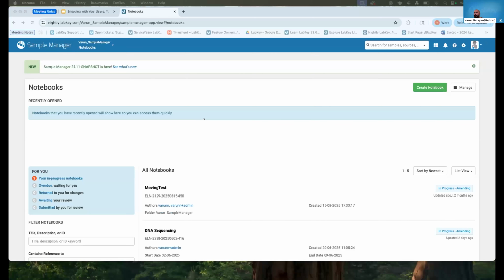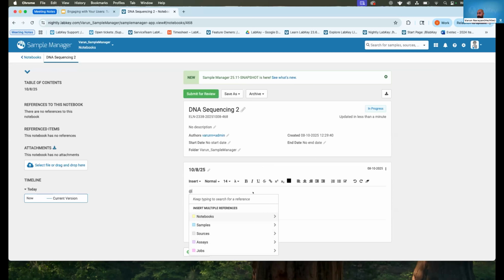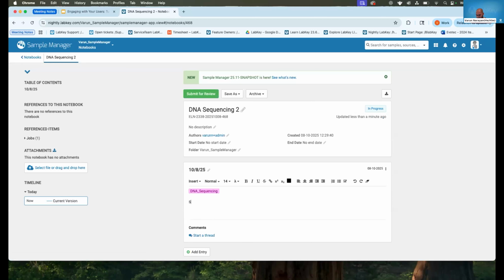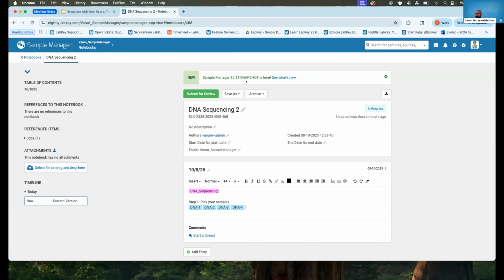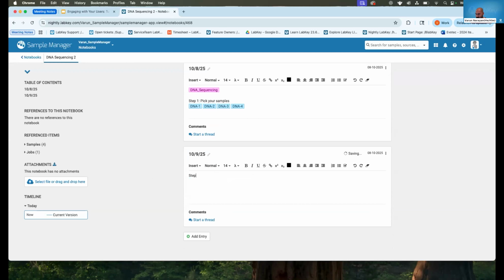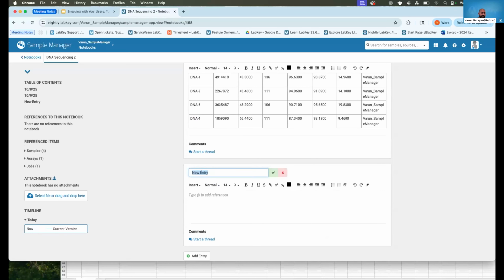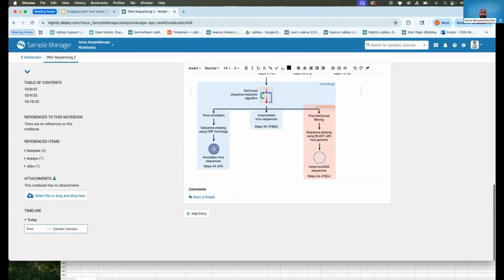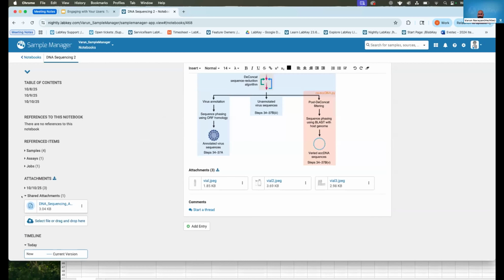Feature Highlight: LabKey's ELN | SDMS User Conference 2025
Feature Highlight: LabKey's ELN